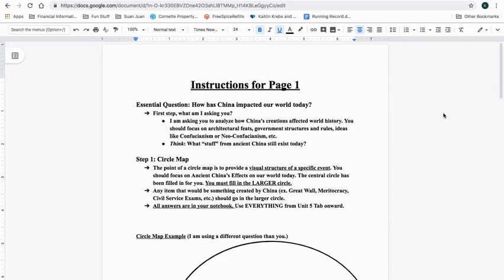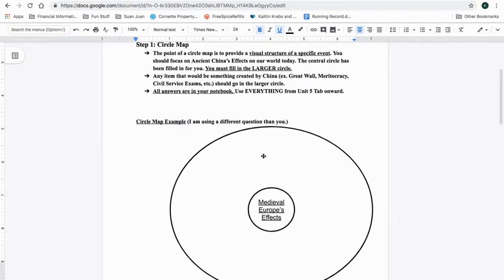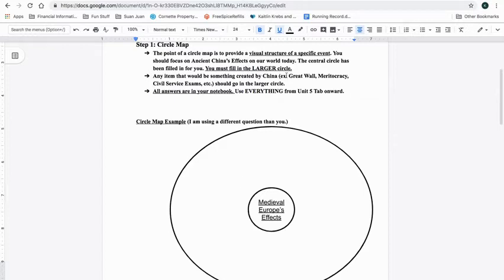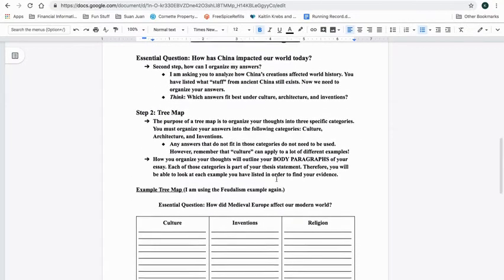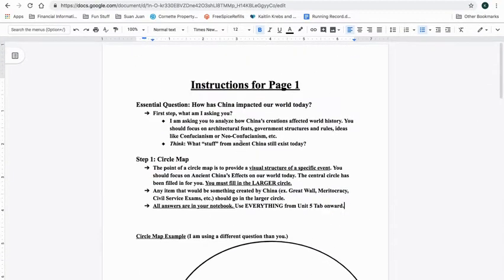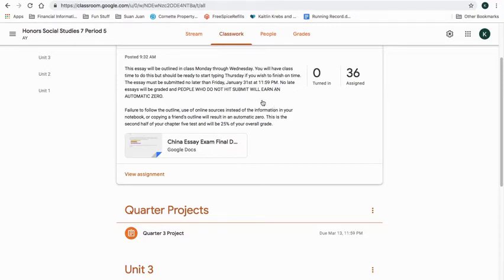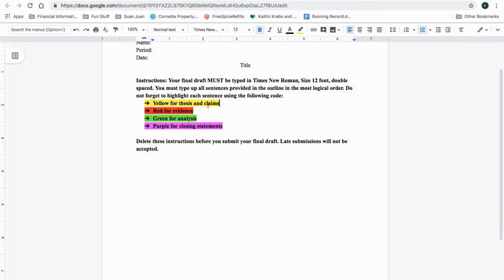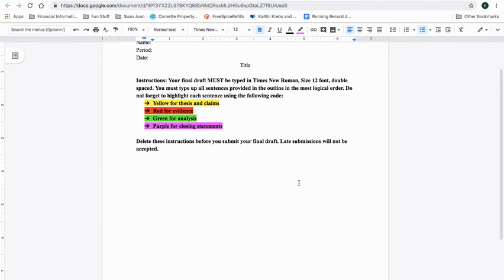China Essay Instructions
Watch this video in order to complete the second half of your Chapter 5 test on China.